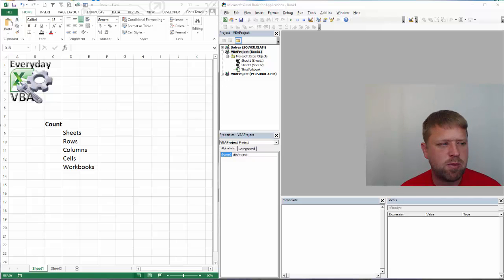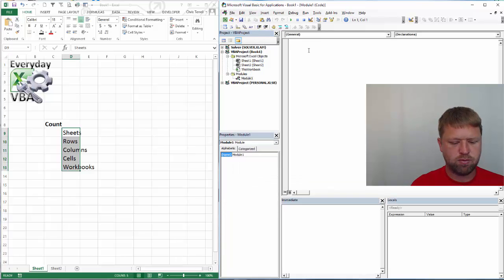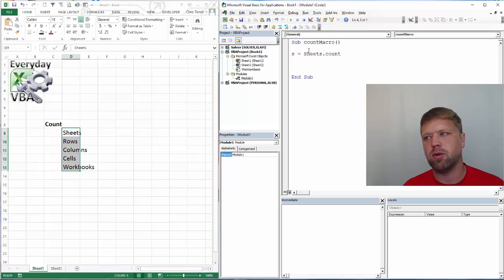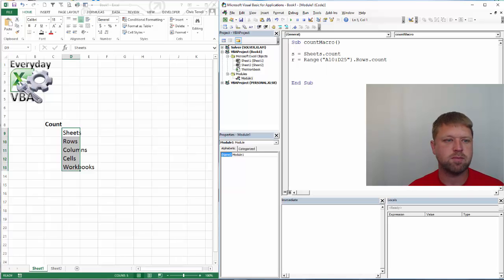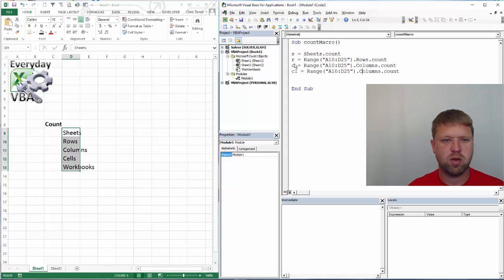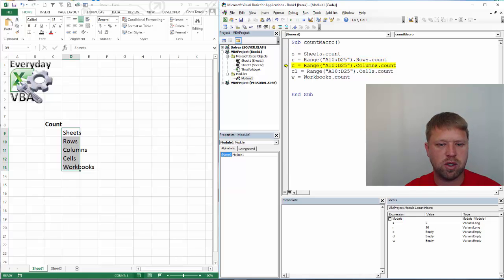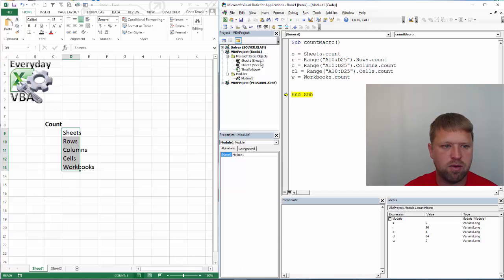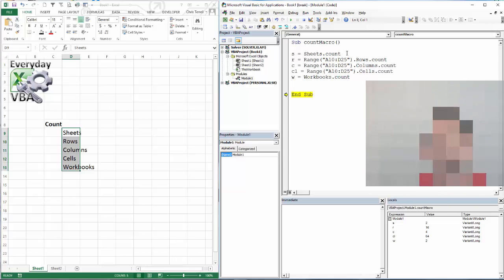Using Count in Excel VBA (Macro) - Most Common Uses and the Code is Included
In this Video, we go over the most used ways Count is used in VBA.

CODE:
Sub countMacro()

s = Sheets.count
r = Range("A10:D25").Rows.count
c = Range("A10:D25").Columns.count
cl = Range("A10:D25").Cells.count
w = Workbooks.count

End Sub